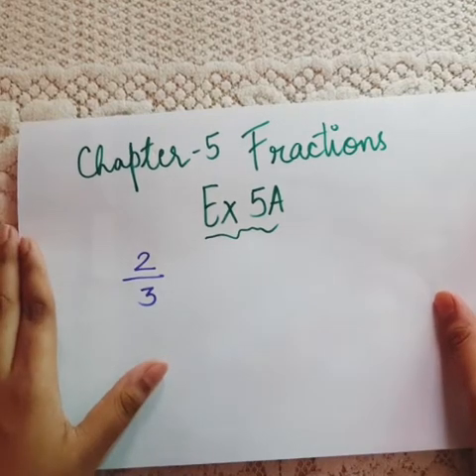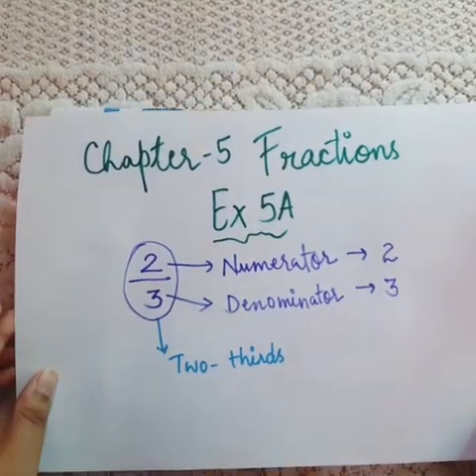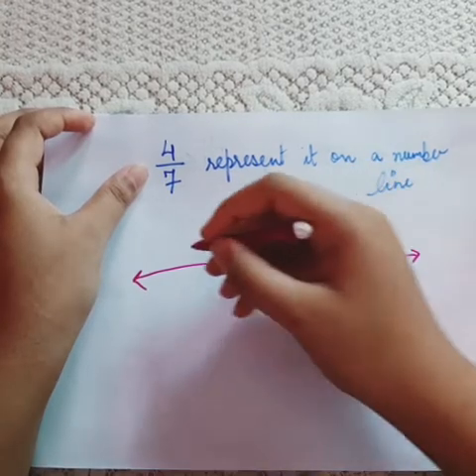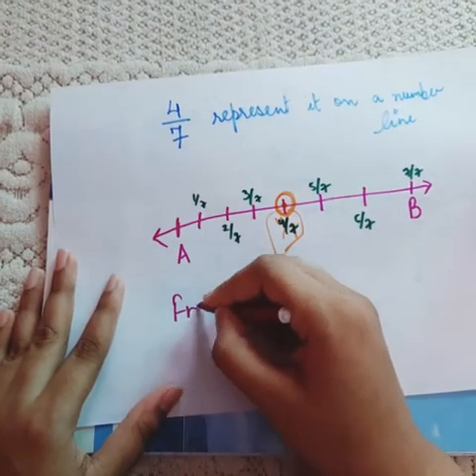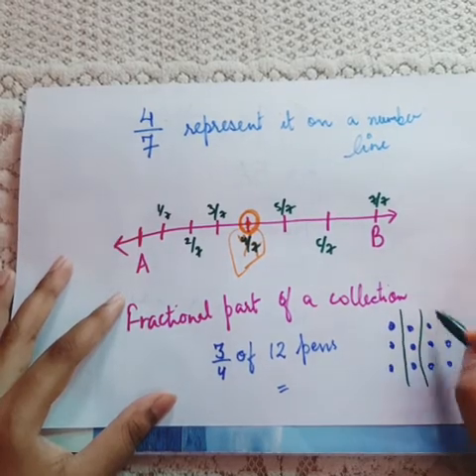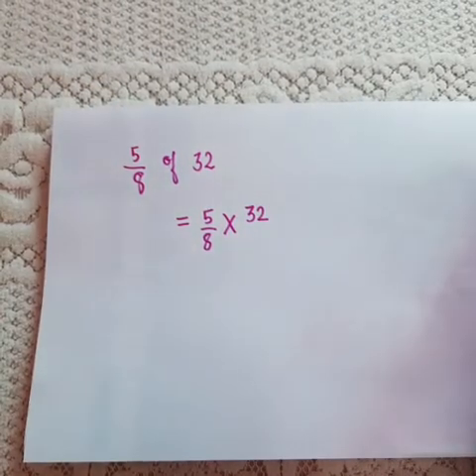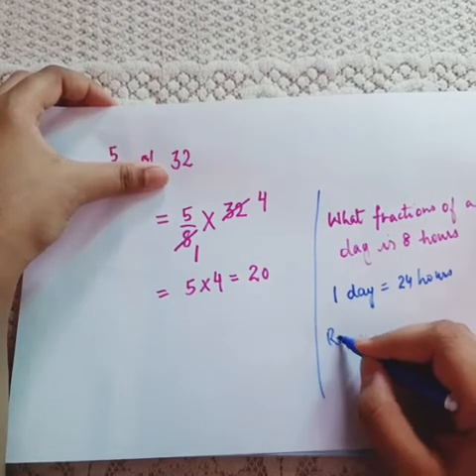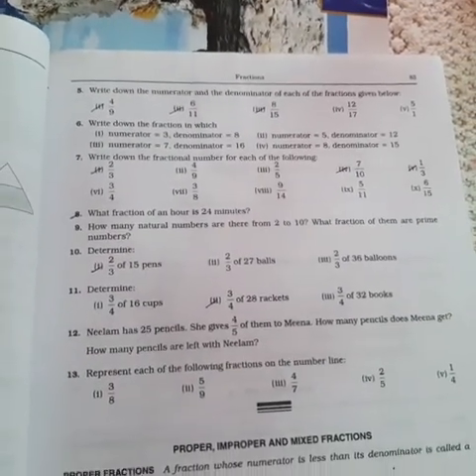Class 6 Chapter-5 Fractions Exercise 5A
This video explains you the basics required to solve Exercise 5A of Chapter- 5 Fractions.
We have used the book RS Aggarwal and all the examples and question are according to that only.